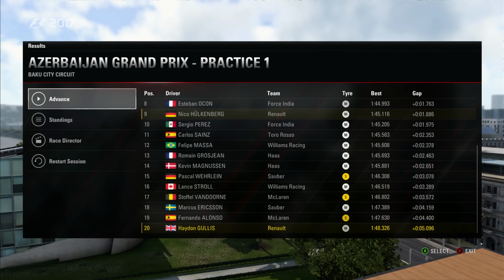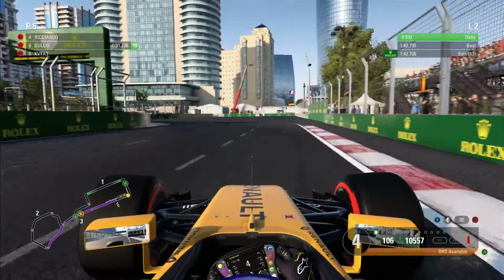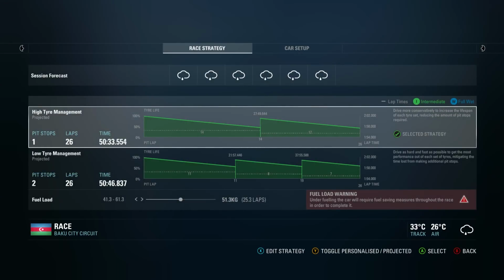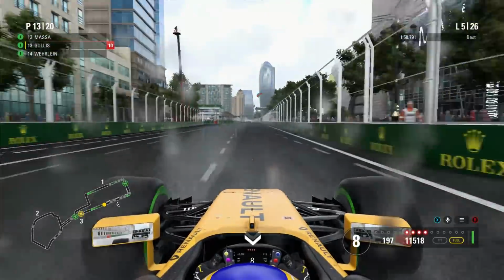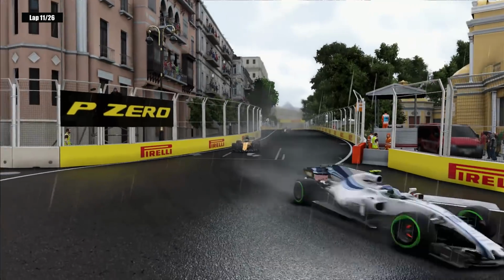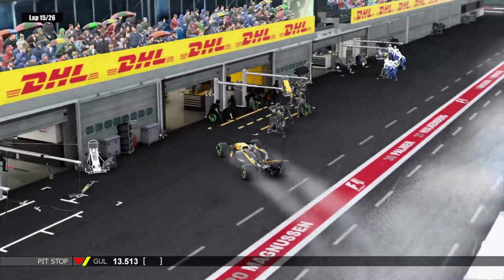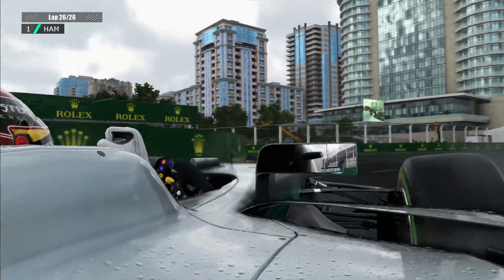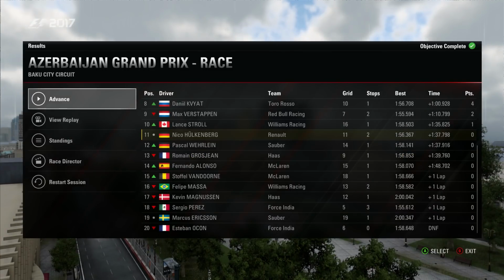4 WIDE!! Azerbaijan F1 2017 Career Mode Part 28!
4 wide! Welcome back to my F1 2017 Career Mode for round 8 of season 2. It is of course the Azerbaijan Grand Prix in Renault. Back to back podiums in the last two races now put us 2nd in the drivers championship but can we stay there after todays race??

On here you can expect to see Formula One Games and F1 Career Mode. This is also the Official Home of the ProFormula Racing League!

XBOX - Hermannator96
PSN - BabyGunsGullis